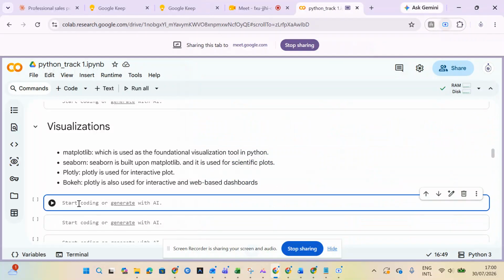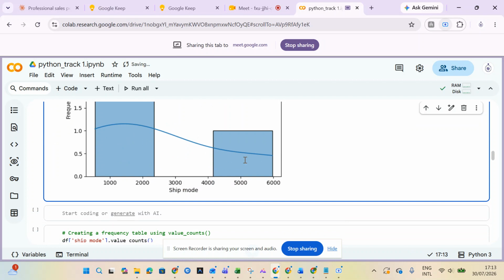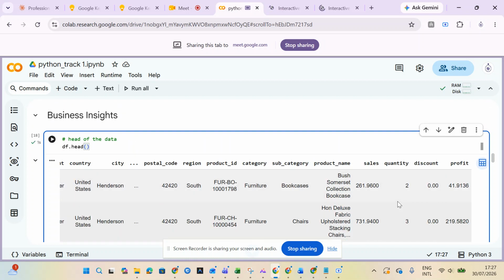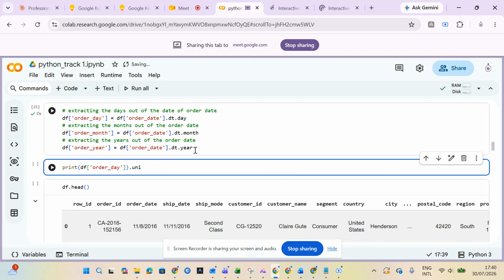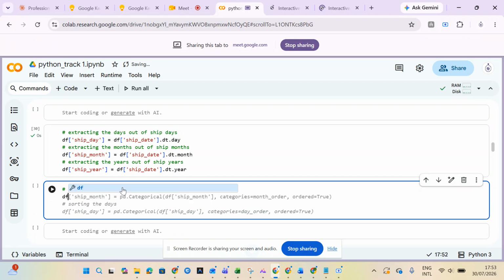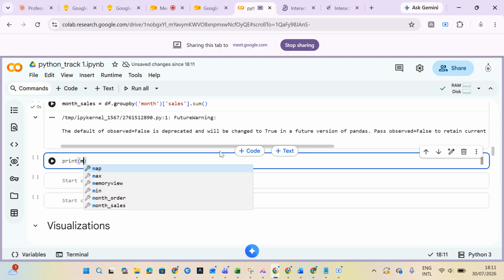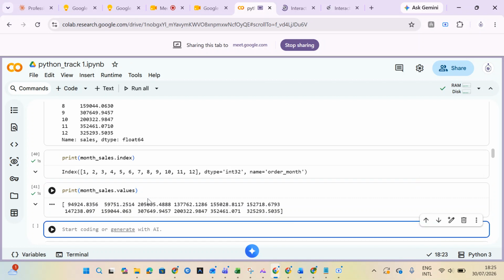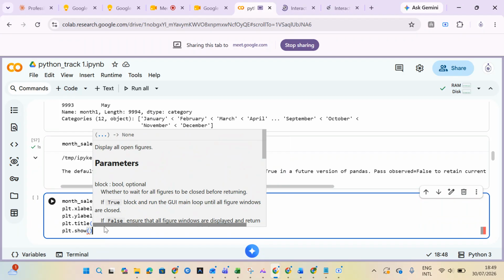Using Visualization Libraries in Python to Derive Business Insights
Learn how to bring your data to life with Python's most powerful visualization libraries. In this video, I walk you through a step-by-step breakdown of Matplotlib, Seaborn, and Plotly — and how to use each one to uncover and communicate real business insights from your data.

What you'll learn:

-  An overview of Matplotlib, Seaborn, and Plotly, and when to use each one.
-   How to create clear, informative charts with Matplotlib for foundational visualizations.
-   How to use Seaborn to build statistically-rich, visually appealing plots with less code.
-   How to build interactive visualizations with Plotly for a more dynamic analysis experience.
-   How to apply these libraries to derive real business insights from your dataset.